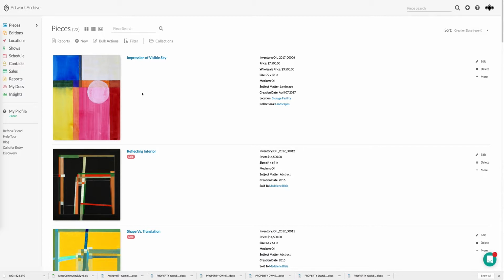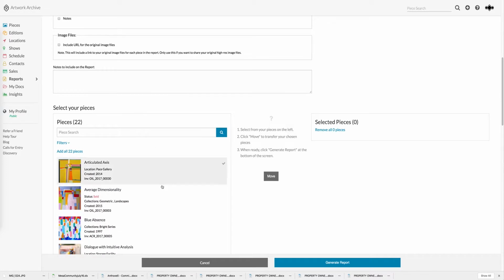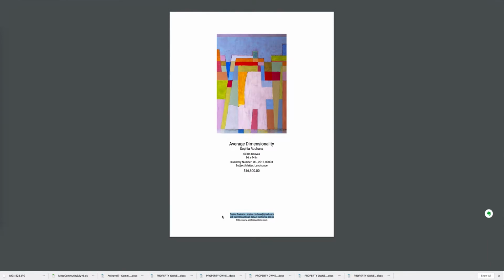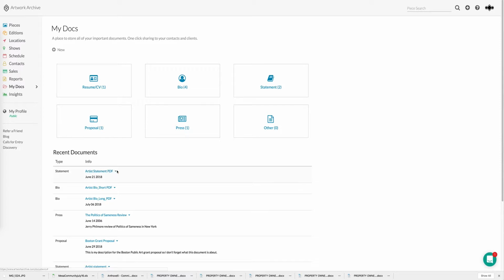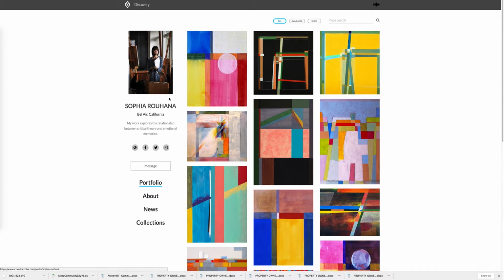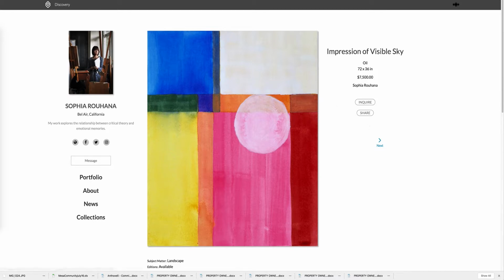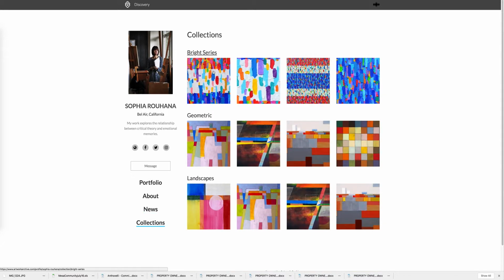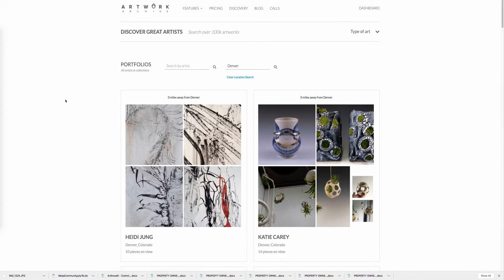How to Showcase & Share Your Art with Artwork Archive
Learn how to create a published portfolio of your artwork and connect with buyers around the world.

Showcase and share your artwork in a clean and contemporary online portfolio on Artwork Archive’s Discovery Platform—where art appreciators from around the world gather to view artistic talent.